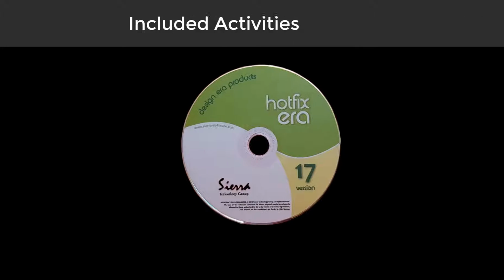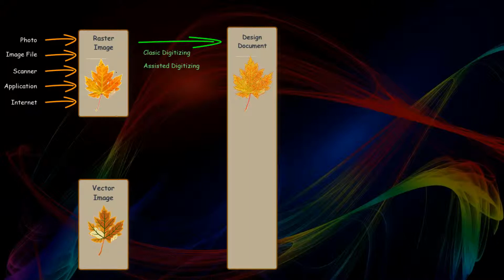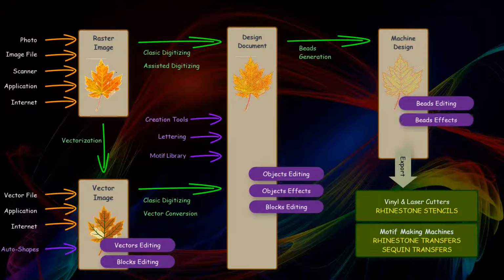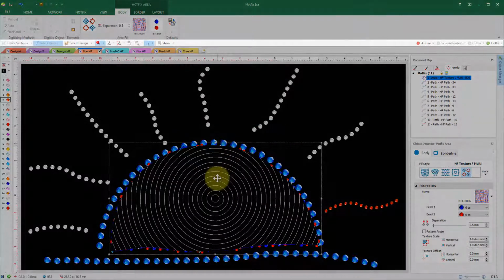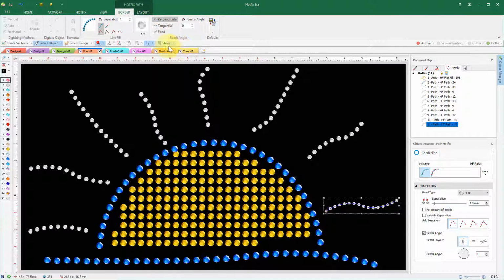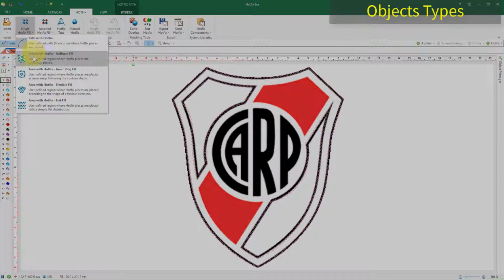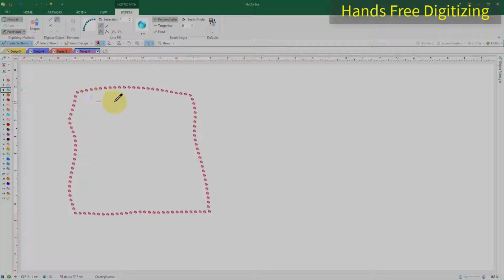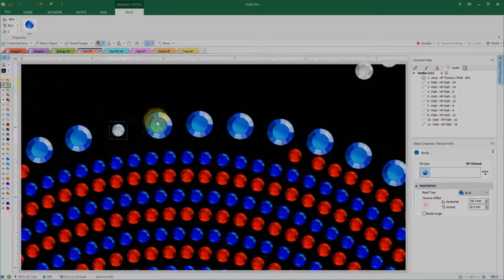Hotfix Era 17, rhinestone & sequin design software suite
Introduction to HOTFIX ERA software version 17.
This software to create rhinestone, sequin & spangle designs for hotfix transfer includes all required modules in a single application, covering machine & cutter output, designs organization, lettering, beads editing, advanced editing, standard digitizing, advanced digitizing, etc. It works with raster images, vector graphics, and files created in other applications.
This software is available as a regular software product and as a software subscription.
There are several software configurations available to fit different requirements.